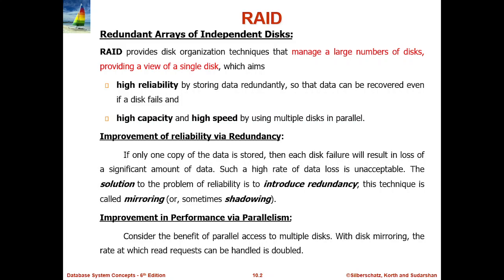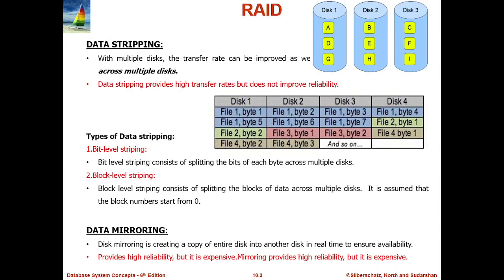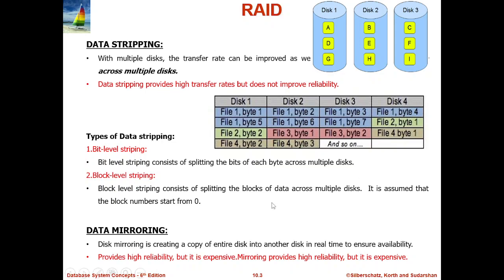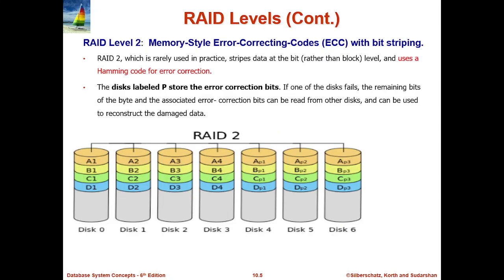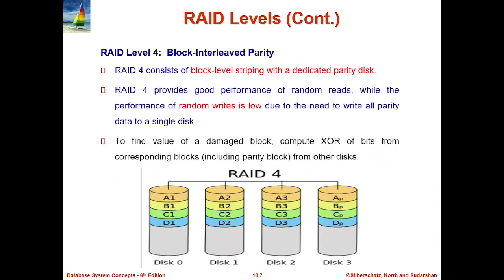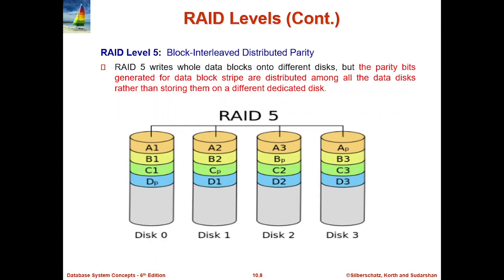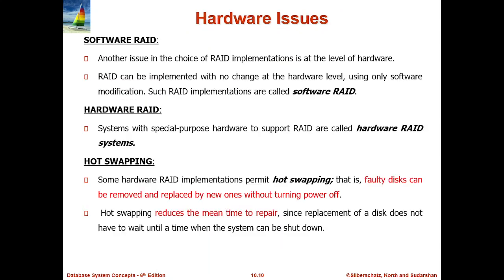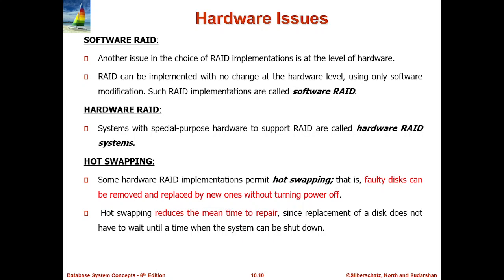RAID | Database Management System | Dr. A.K Jaithunbi, ASP, RMDEC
This video explains the concept of RAID in DBMS